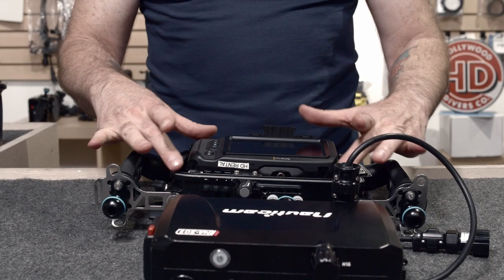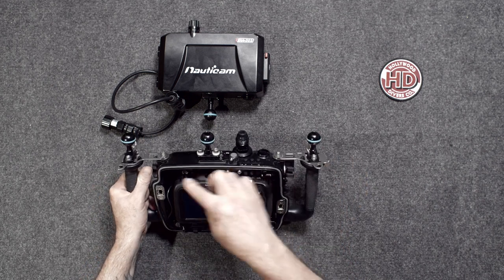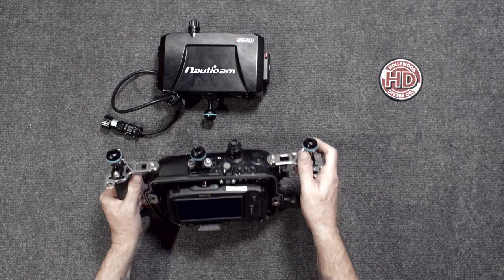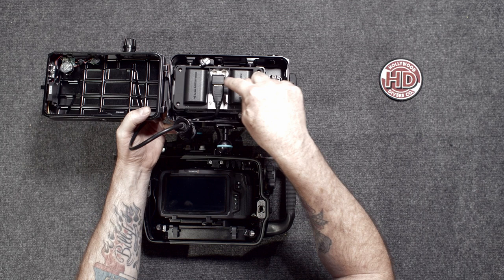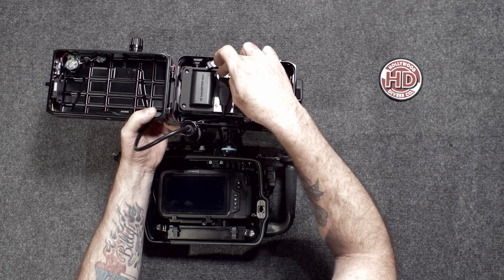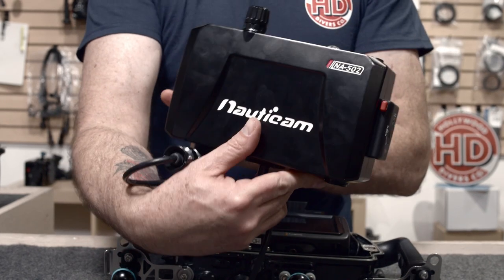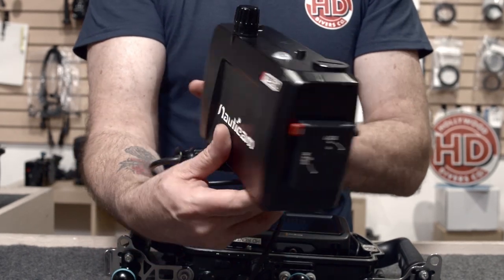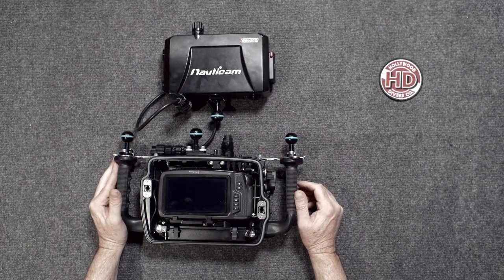The Nauticam 502 Monitor Housing Build HDMI to SDI Wet to Dry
How to Rig a Nauticam Underwater Monitor with an HDMI Bulkhead , covert to ski and send a directors signal to the surface. Featured are Small HD 502 Monitor, Nauticam Housings. Hollywood divers Los Angeles